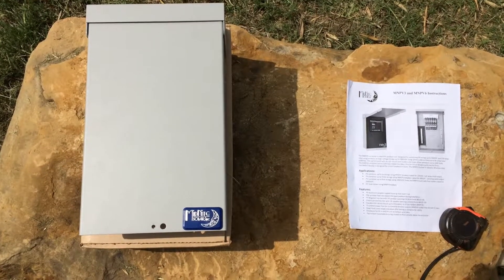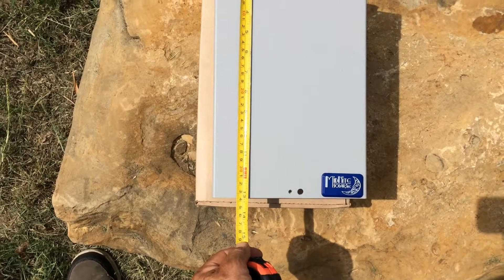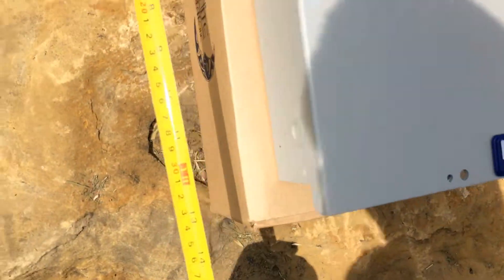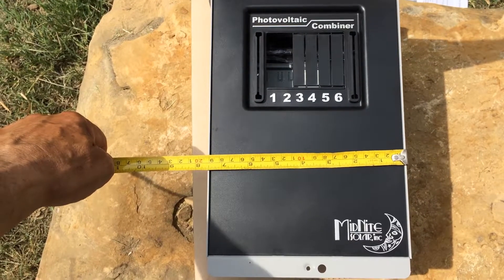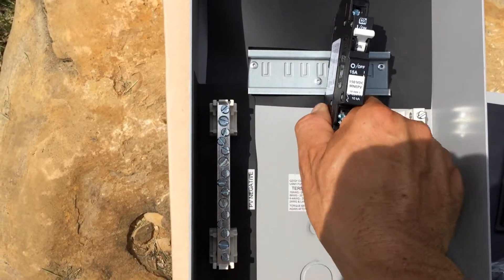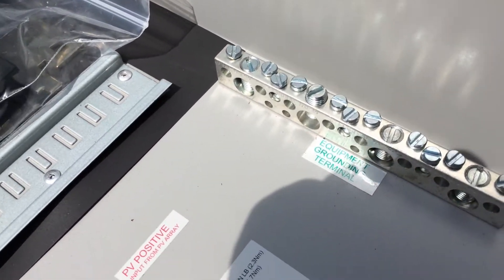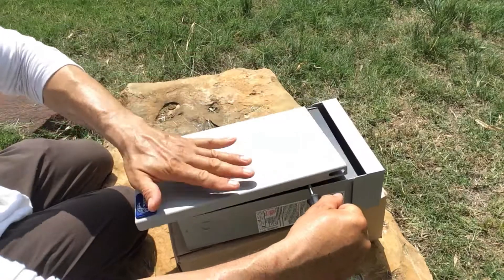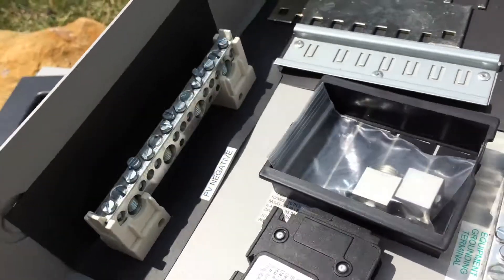Midnite Solar Combiner Box MNPV6 Close Up Not A Review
Midnite Solar Combiner Box MNPV6. Close up. This is going to be a great combiner box.